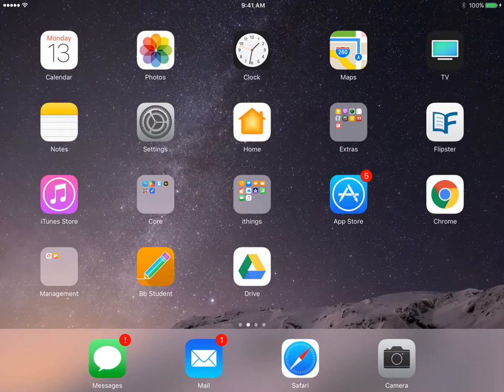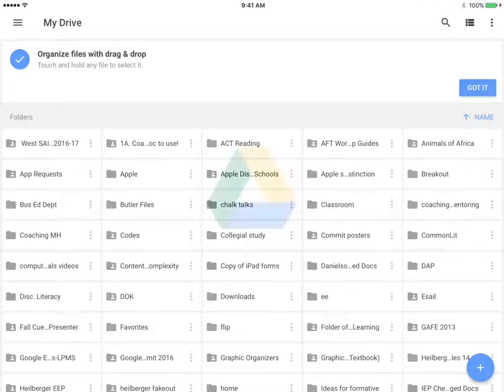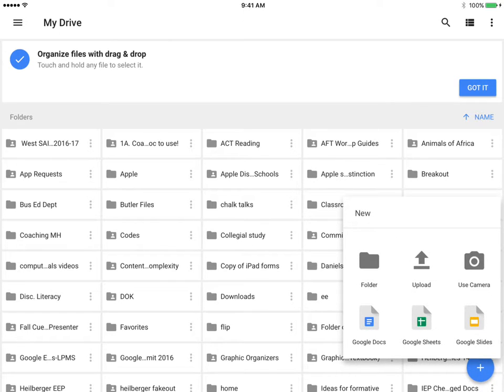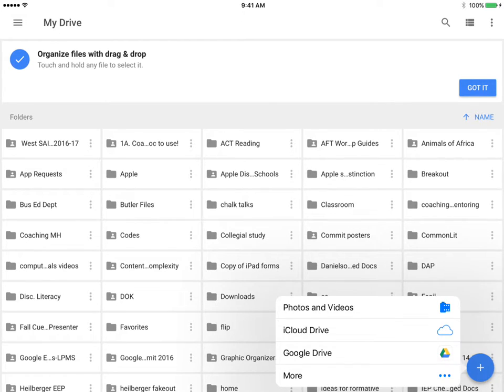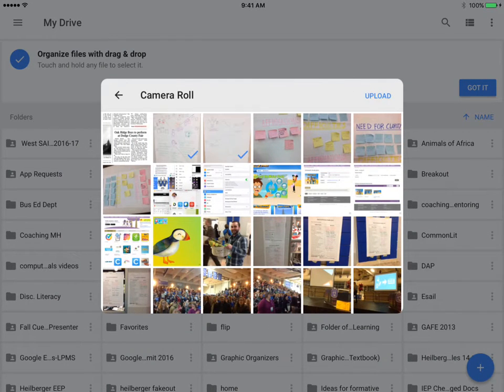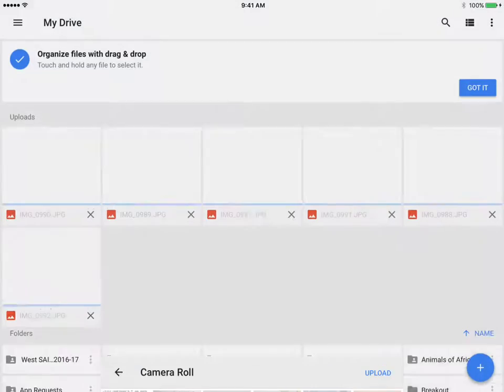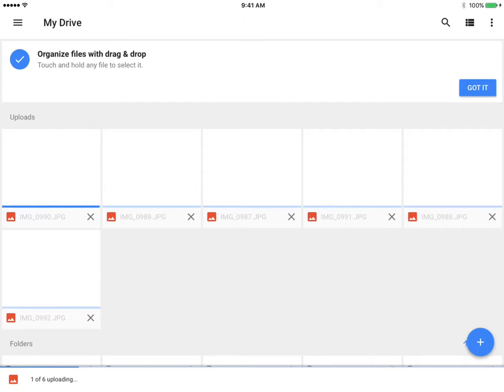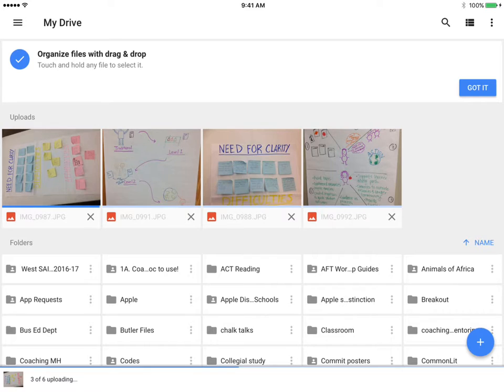photo and video back up to Google Drive